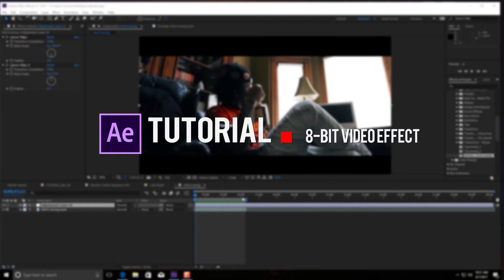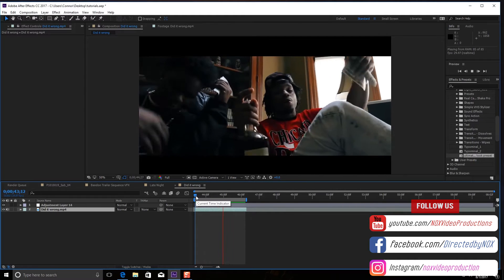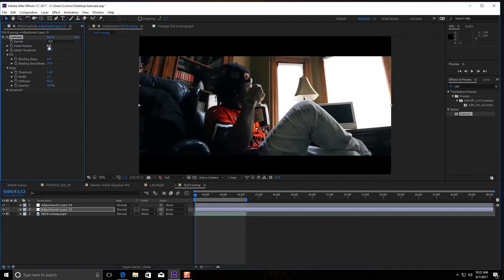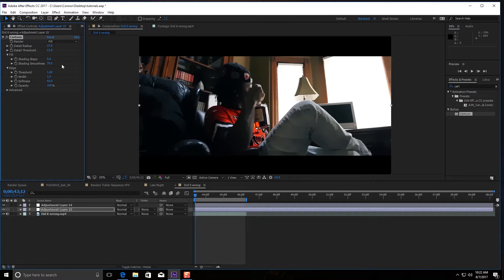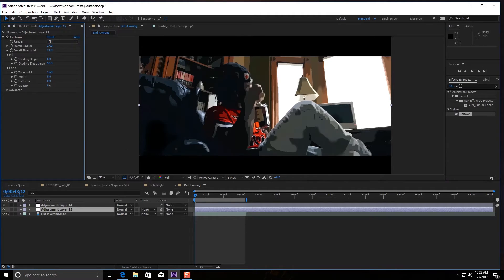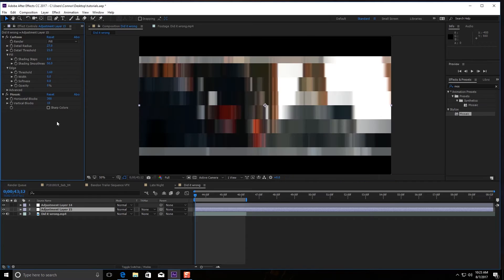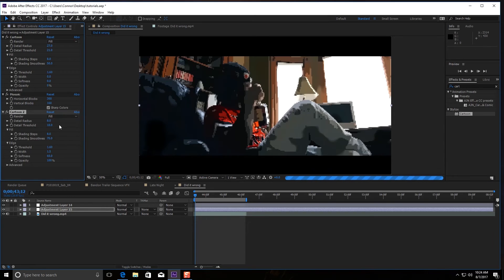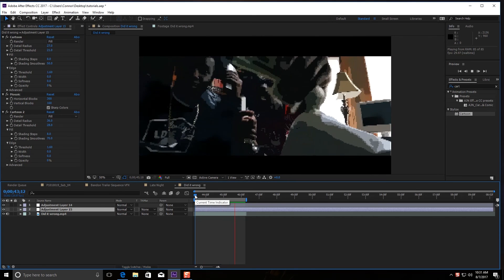How to Create 8-Bit Video Effects | After Effects Tutorial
In this tutorial we show you how to create a 8-bit video effects for your next project, quick and fast!